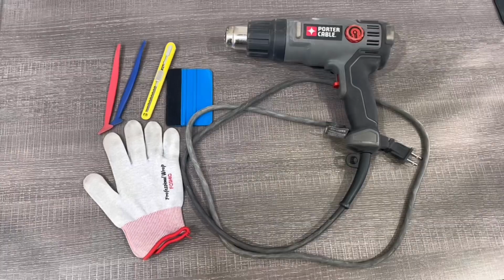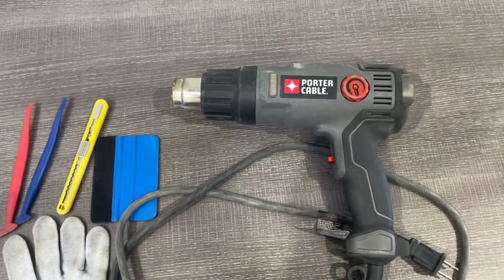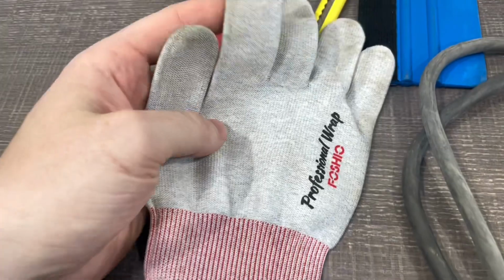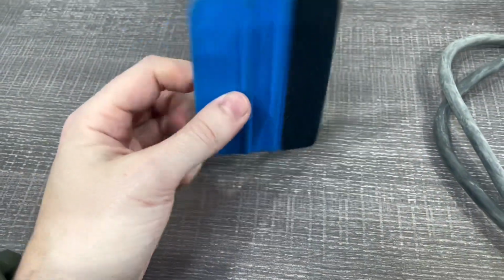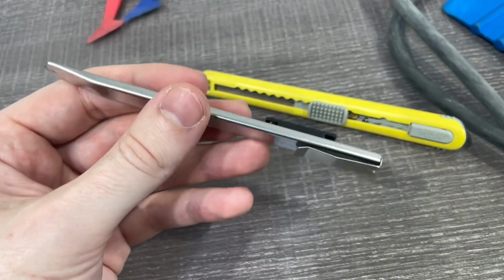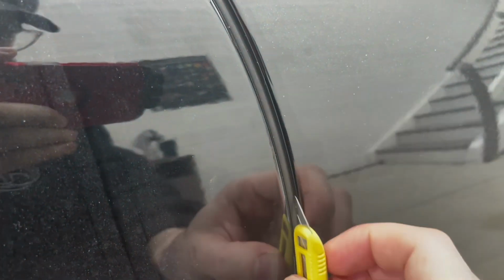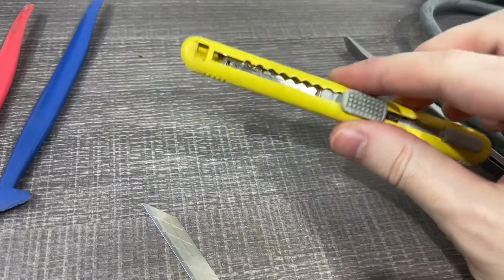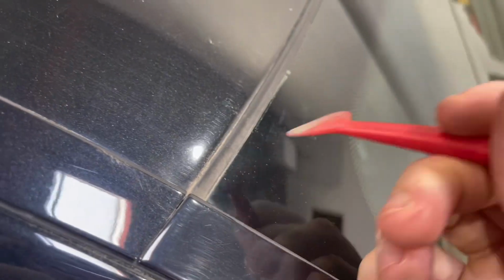5 Vinyl Wrap Tools for Beginners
In this video, I go over the 5 tools every beginner vinyl wrapper must have in their tool pouch.